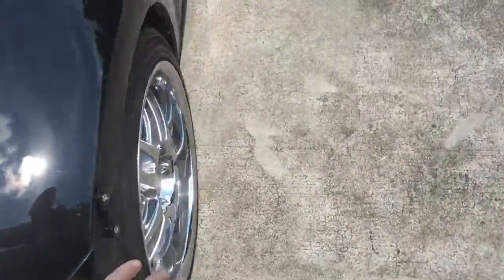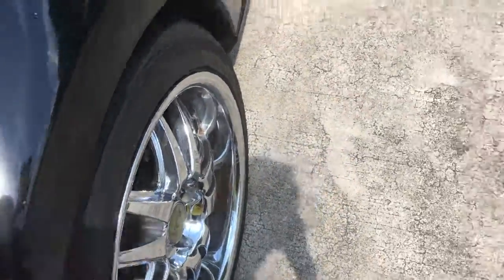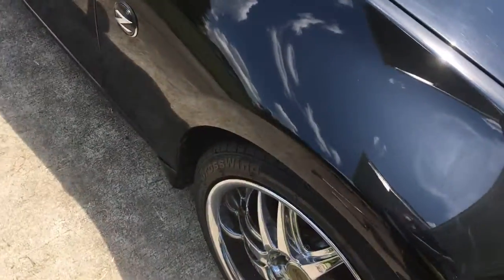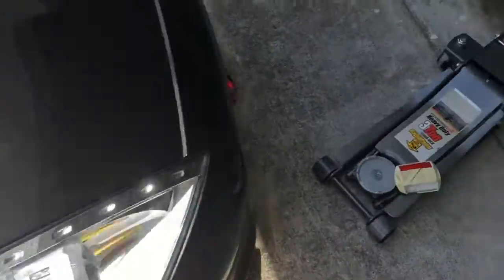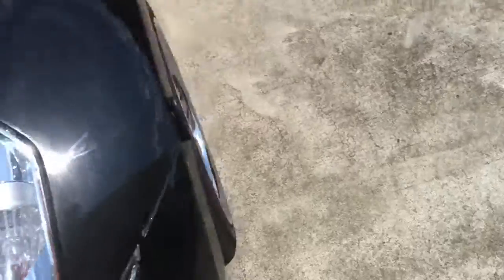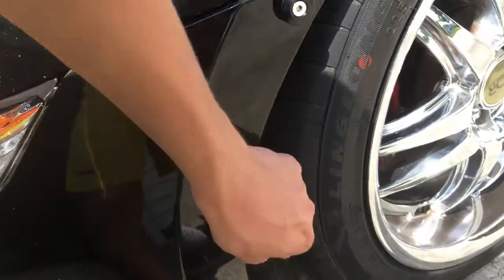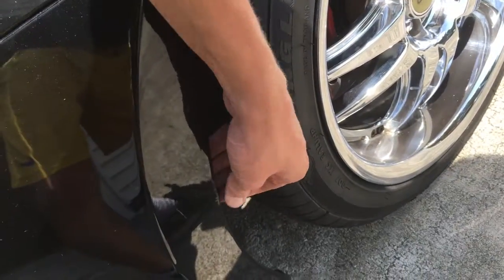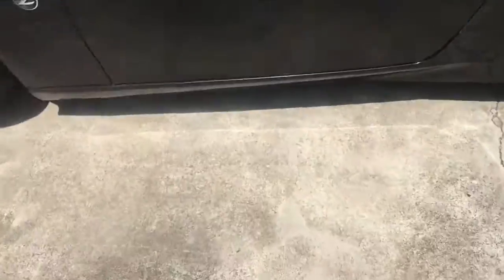putting front spacers on my 370z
we getting that fitment follow me below